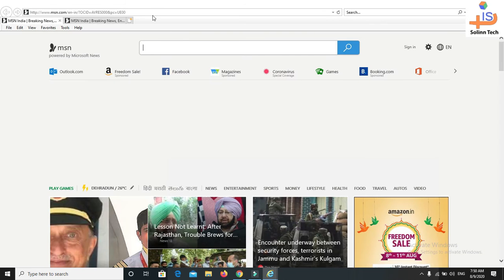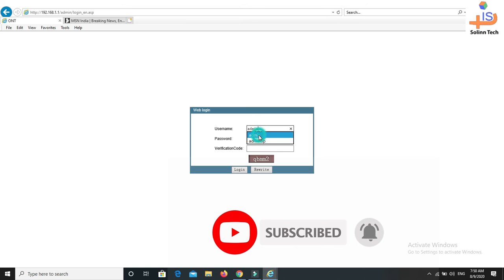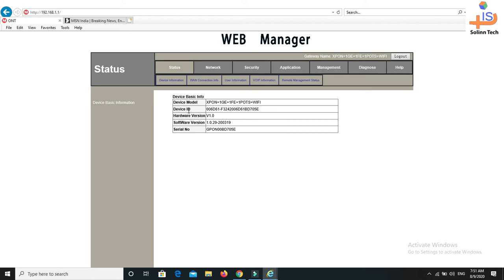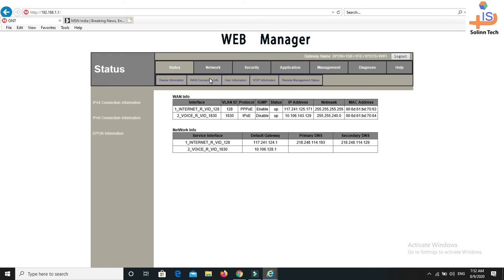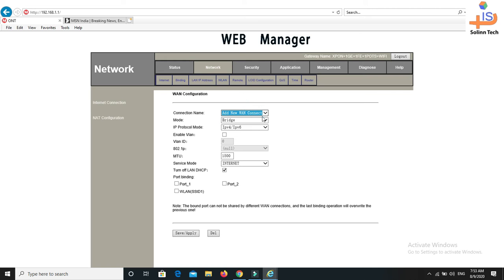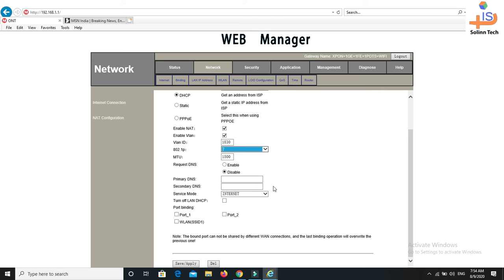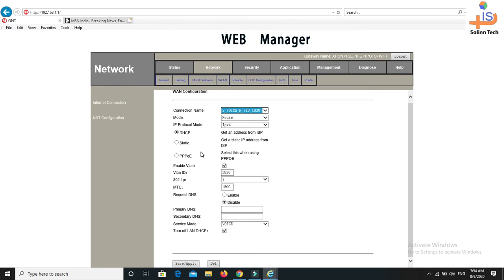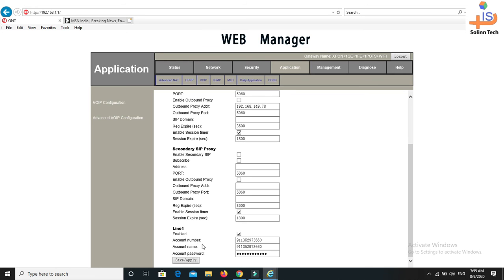Landline voice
Is Your Voice/Landline is active or not?